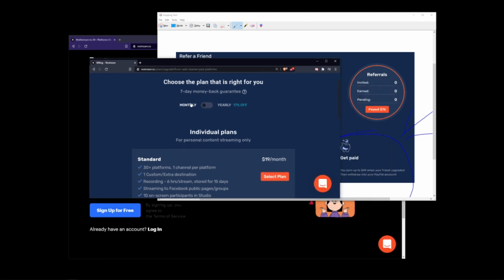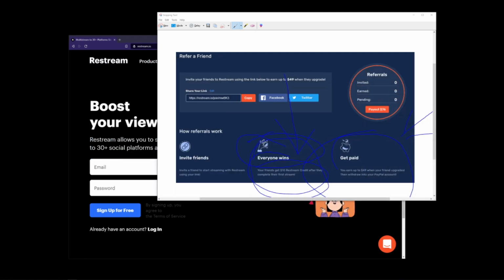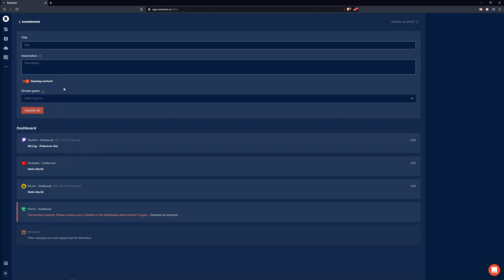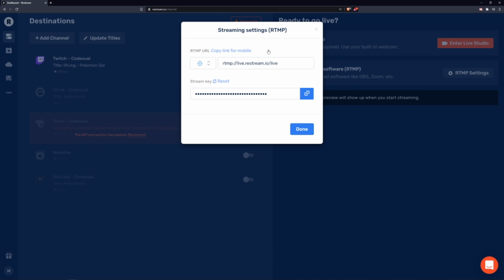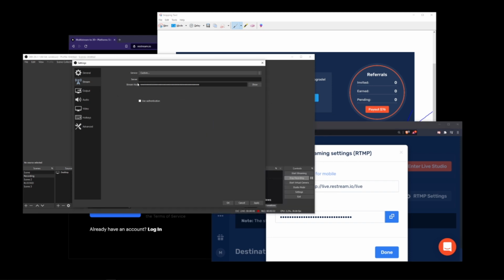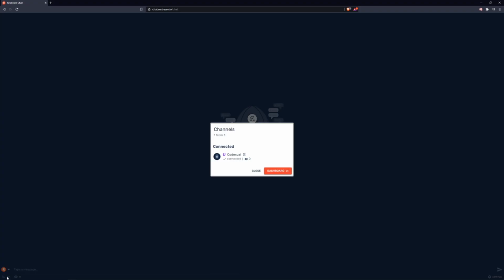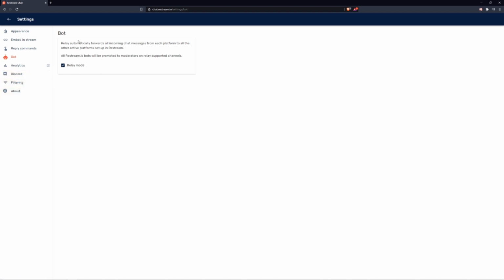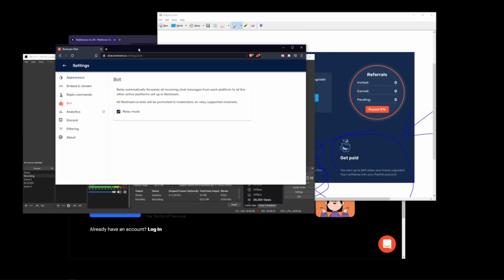How to stream to multiple platforms at once using Restream!